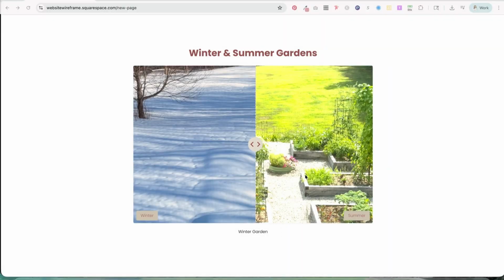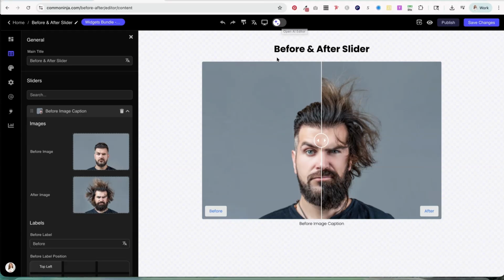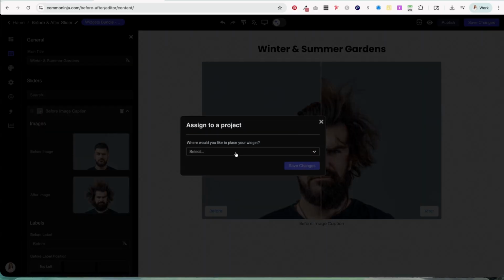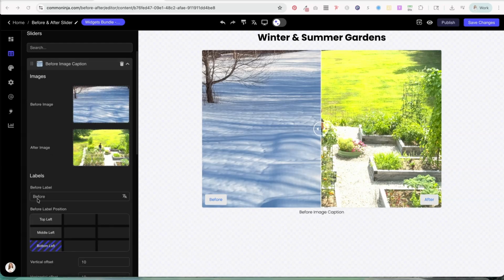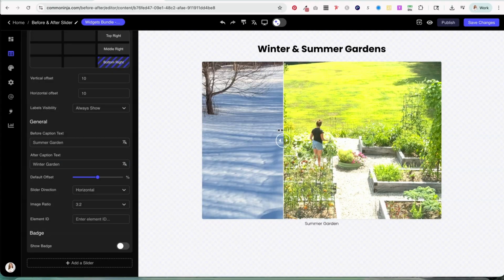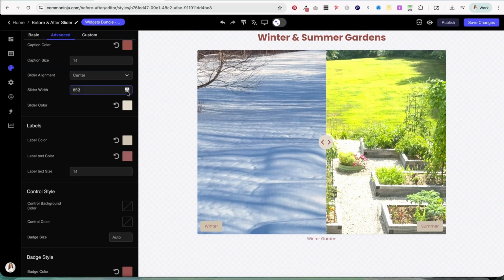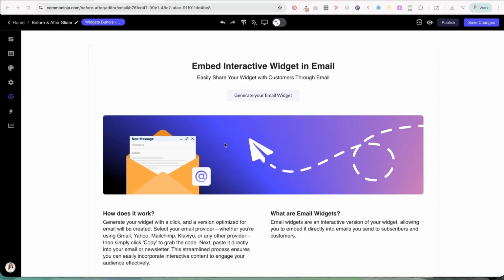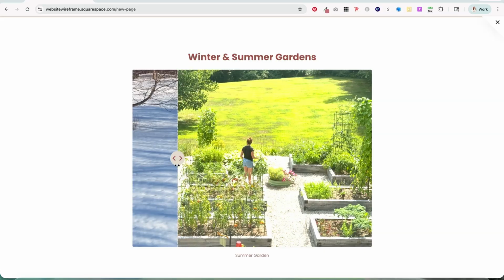How to Add a Before and After Image Slider in Squarespace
Learn how to use the Common Ninja Before and After Slider Widget on your Squarespace website to visually showcase transformations and highlight the impact of your work.